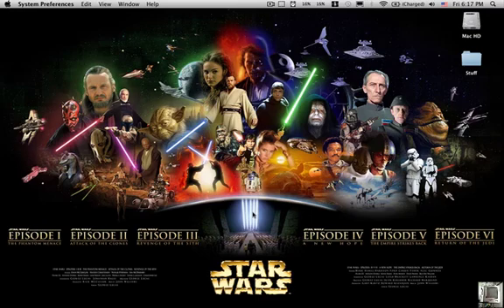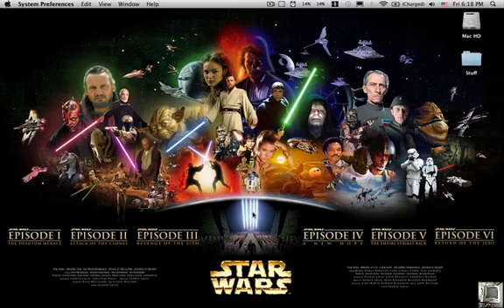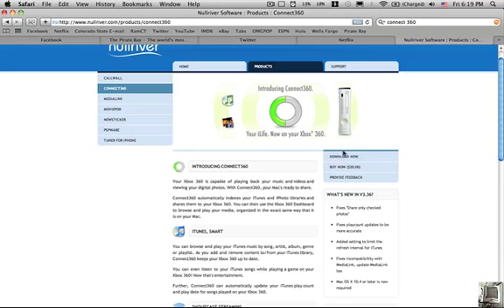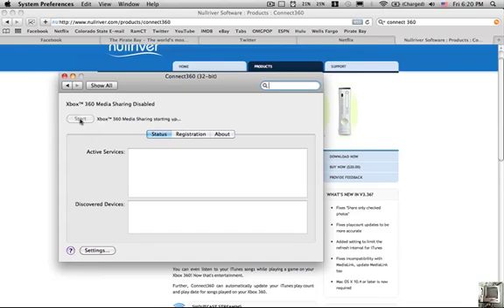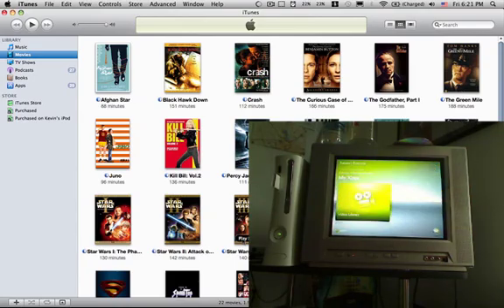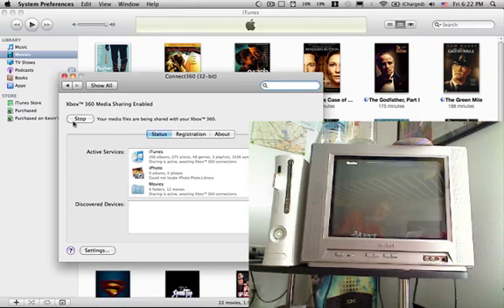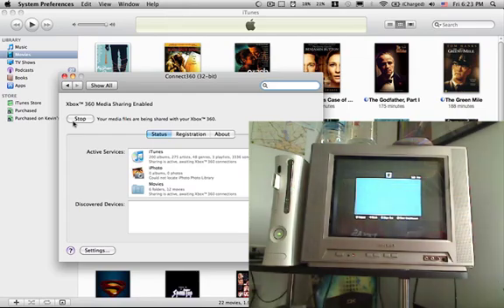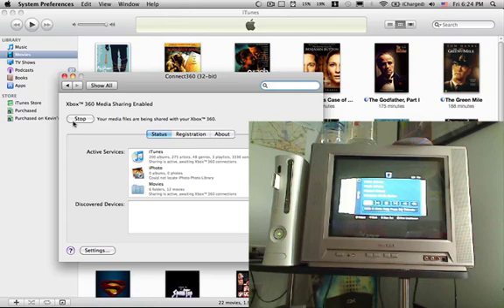Stream Videos, Music, And Pictures To Your TV Wirelessly From Your Mac